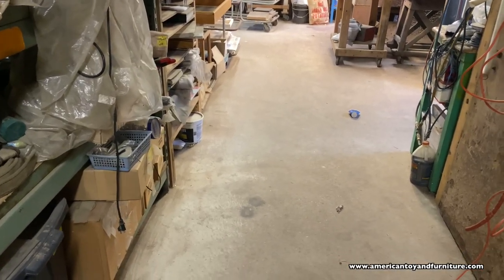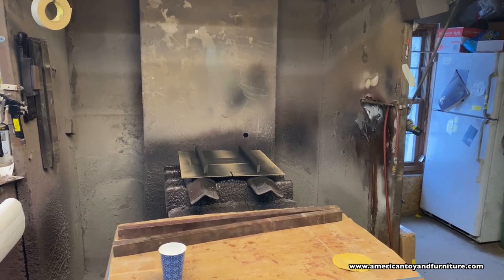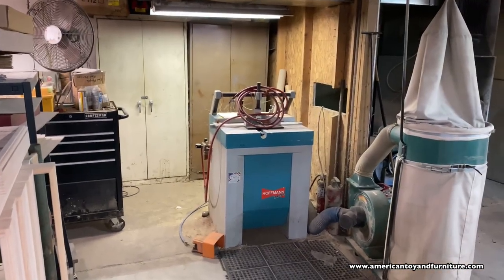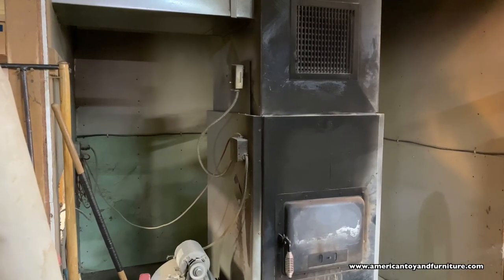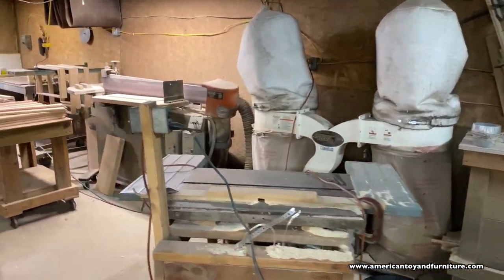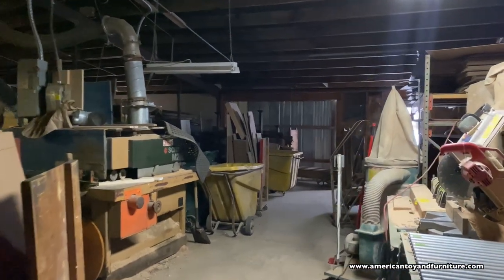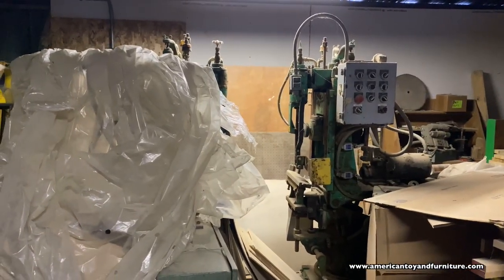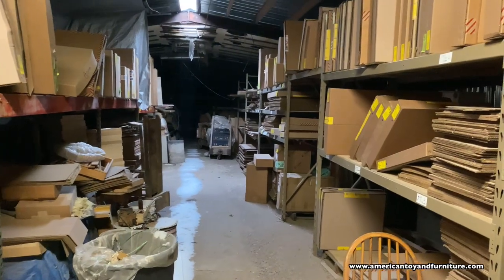American Toy and Furniture Full Shop Tour!